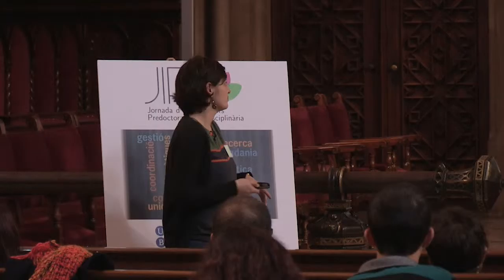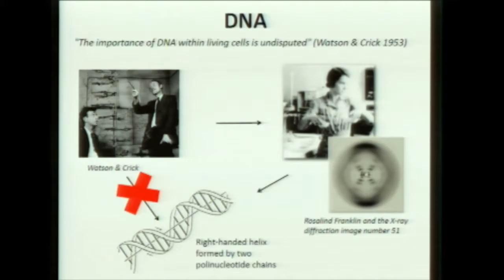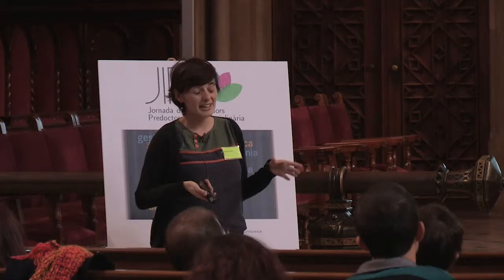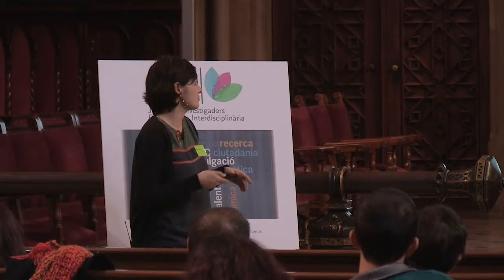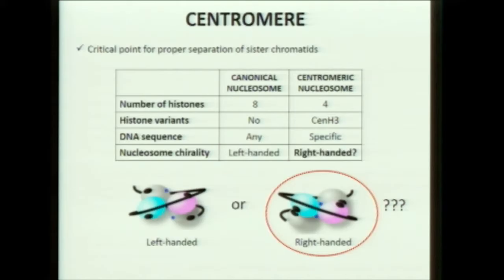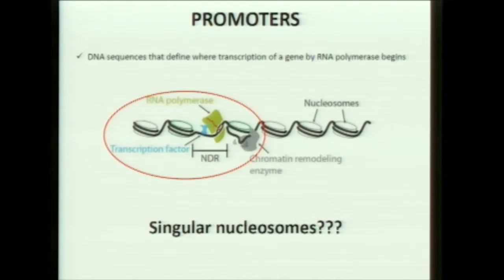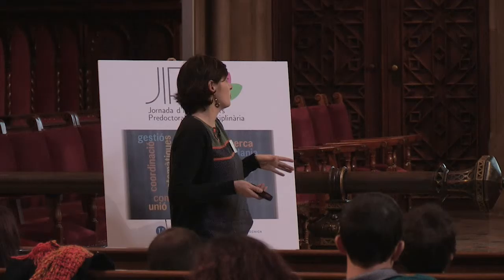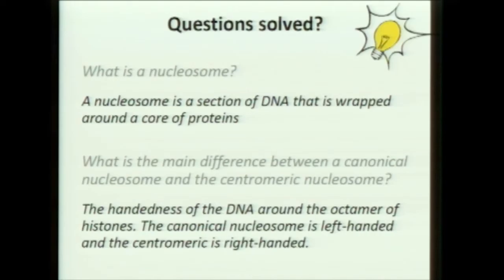The topology of nucleosomal DNA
by Ofelia Diaz

JIPI 2
Session IV. Elementary, PreDoc. Watson... it’s GATTACA
Complex phenomena and biophysics